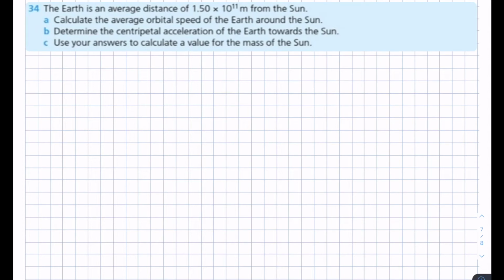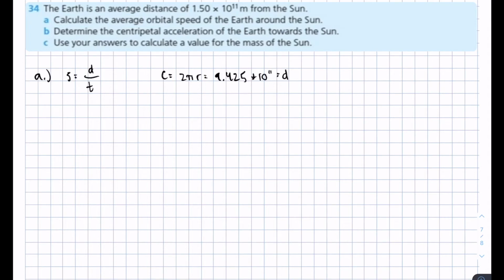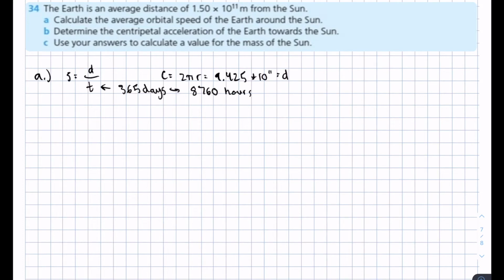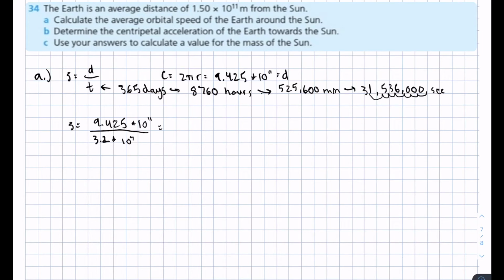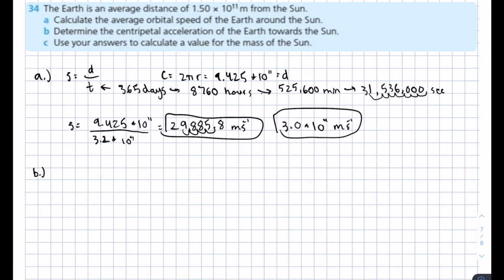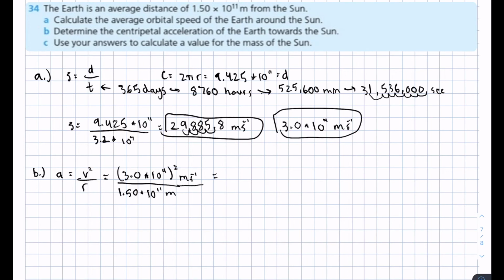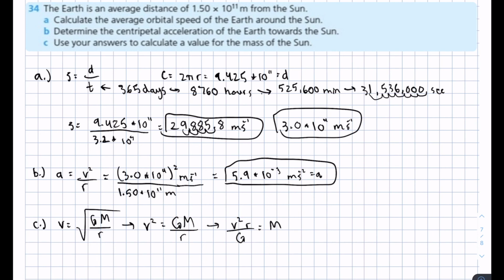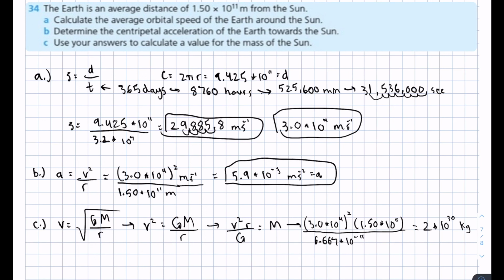Calculating the orbital speed & centripetal acceleration of the earth (Topic 6.2 & 6.1)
Topic 6.2, Question 34 from Hodder 2014 IB Physics textbook (pg. 277)
By: Abdullah Jaouni